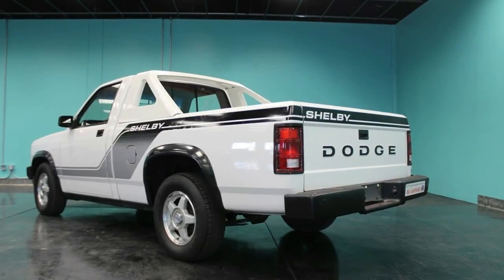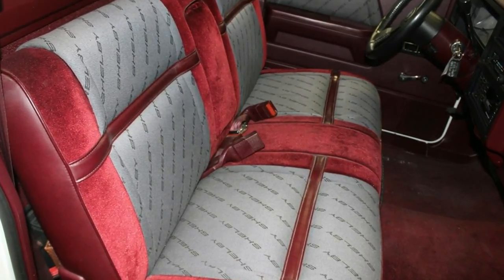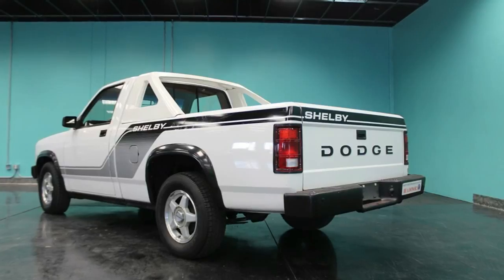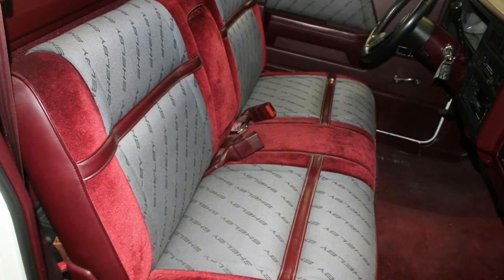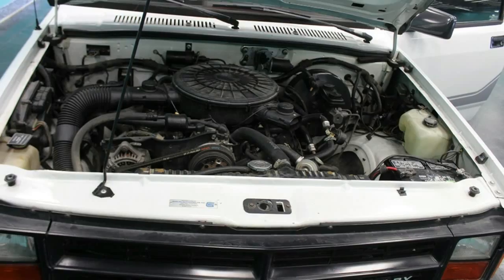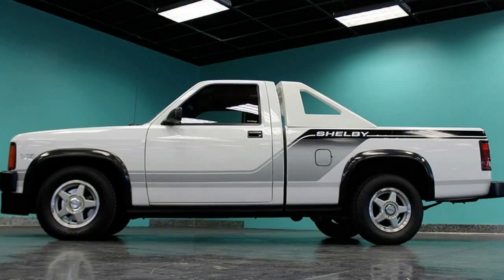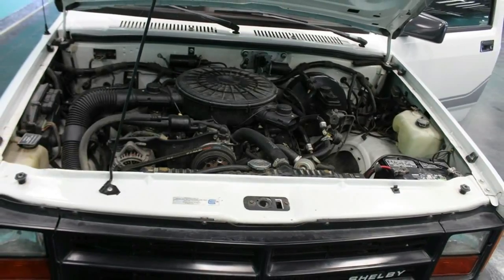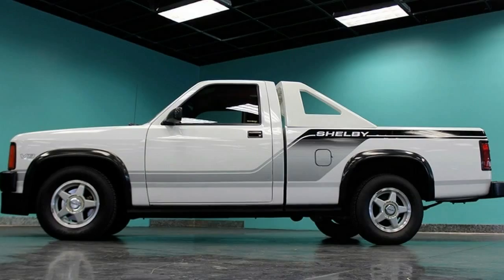Shelby's First V8 Powered Dodge Dakota Is Looking For A New Home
Citroen To Replace C5 And C6 With New Large Saloon By 2020

Citroen trusts that keeping in mind the end goal to prevail in the present market, it needs to cover most standard vehicle portions, and subsequently, it's currently plotting another lead cantina.

The vehicle will fill in as a substitution to Europe's ended C5 and China's bigger C6, and it's required to land in 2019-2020, reports Autocar.

"What it won't be is another C5," said Citroen CEO, Linda Jackson. "Yet, there will be another extensive cantina, in light of the fact that having one in the lineup is a urgent piece of being a major producer, to be believable you require a range crosswise over little, medium, and expansive autos, including SUVs. Do that well, and you cover the necessities of volume and benefit to prevail in this business crosswise over armada and private deals."

The French brand's supervisor uncovered that new car will join styling signs seen on the 4.85 meters in length CXperience Concept introduced in 2016 at the Paris Auto Show,